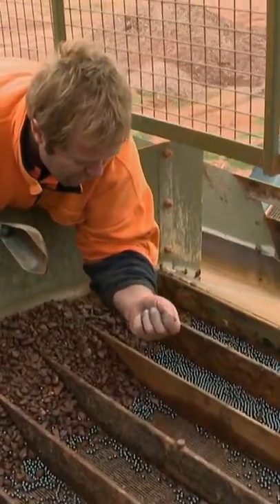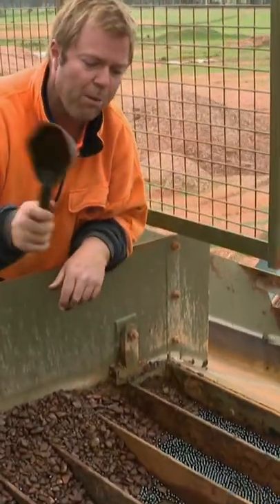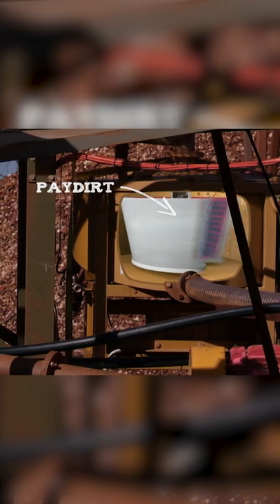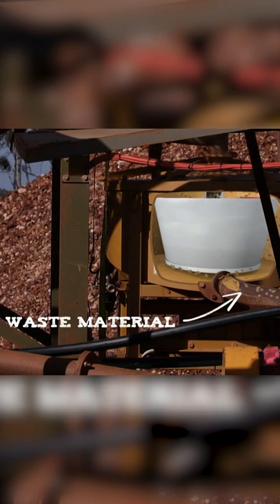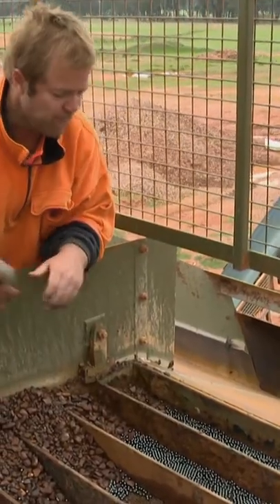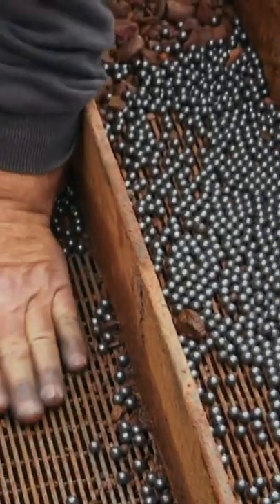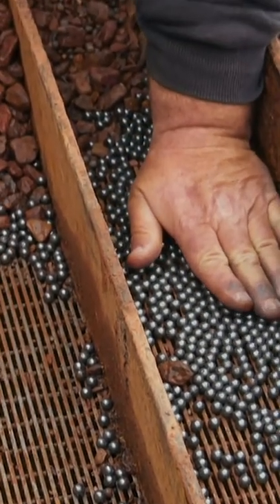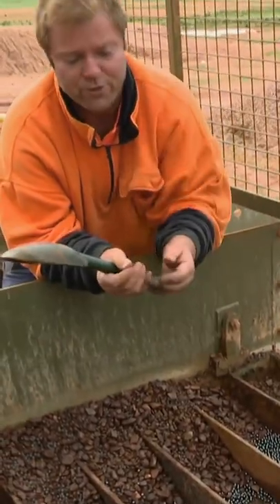How Does A Spinner Get Fine Gold?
This is how a gold spinner works and how it extracts fine gold.